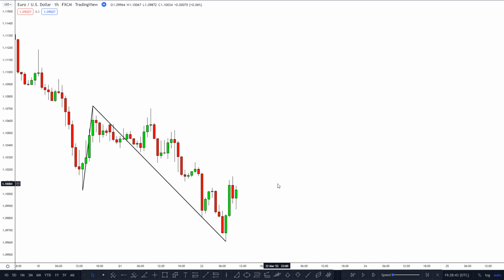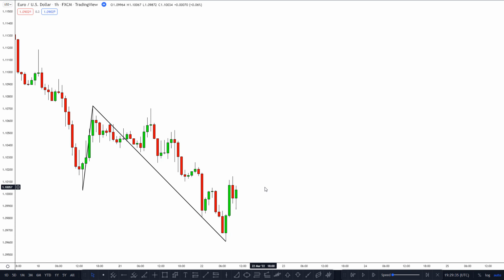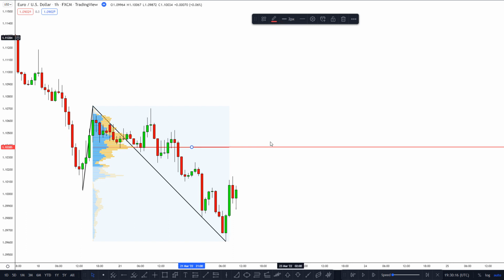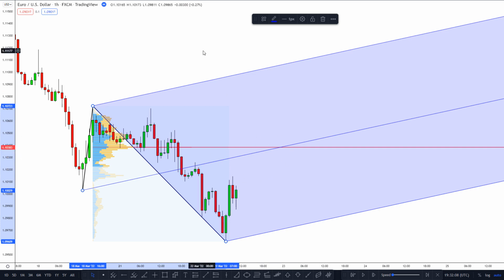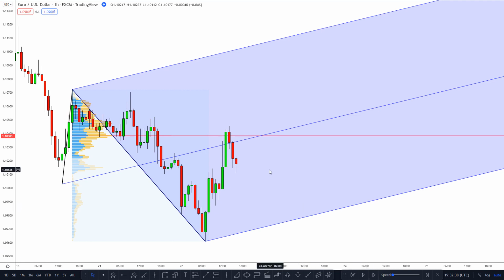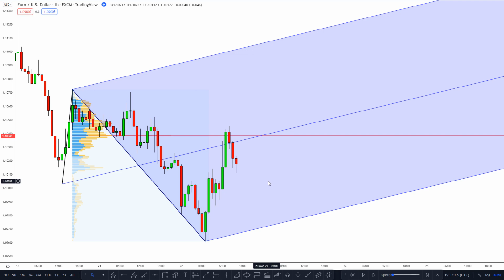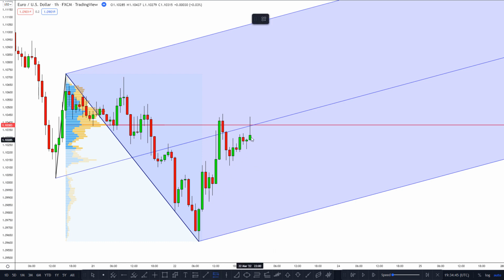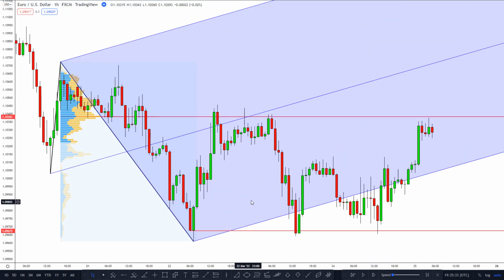Catching a Pullback Using the Volume Profile and the Andrews Pitchfork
This is a video about volume profile trading, Andrews pitchfork and advanced price action analysis.

In this video, I make an advanced price action analysis of the EUR/USD one-hour chart using two main tools: The volume profile and the Andrews pitchfork. Using a volume profile trading strategy is a different way of approaching the markets using the concept of volume. Volume trading is most commonly done using the vertical histogram that shows volume in terms of time. The volume profile analysis shows volume in terms of space or price level through a horizontal histogram. Both the volume histogram and the volume profile are two of the best volume trading indicators in tradingview because they are devoid of lag. There is no averaging going on, which makes these indicators a little more reliable. Trading the volume profile and the volume histogram has a few nuances that can be interesting to every trader. The advanced volume analysis in trading will be available in the new flagship Fractal Flow course that will be released by the end of the year along with many other trading tools as well.
The other tool used in this video is the notorious Andrews Pitchfork. Andrews Pitchfork trading is yet another example of advanced price action strategy. Some say it is a super advanced price action concept since it has simple foundations, but a very detailed and complicated application in many instances. Advanced price action strategies will always be formed by techniques that are devoid of lag. This can also be considered an Andrews Pitchfork course in many ways.
 In this video, you’ll notice that the combination of the volume profile tool and the Andrews pitchfork can complement the idea of supply and demand trading in a nice way. Advanced price action patterns are always about combining several different tools that do not have lag. Most tools in standard technical analysis have the problem of lag, which makes them extremely unreliable. Not all Andrews pitchfork trading strategies are created equal though. There is a whole theoretical scope that needs to be understood before using such technique. All this information can only be found here in the Fractal Flow – Pro Trading Strategies YouTube channel. Enjoy!